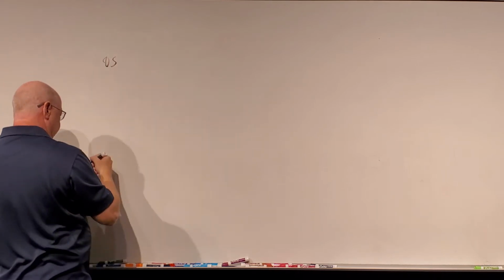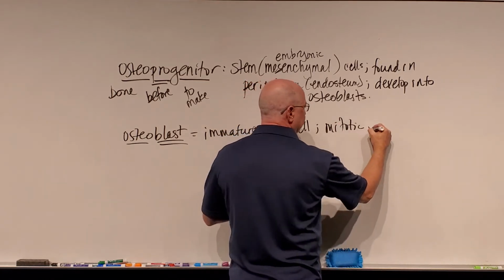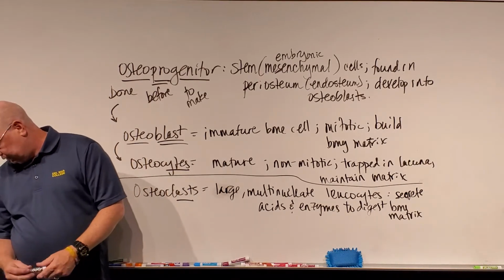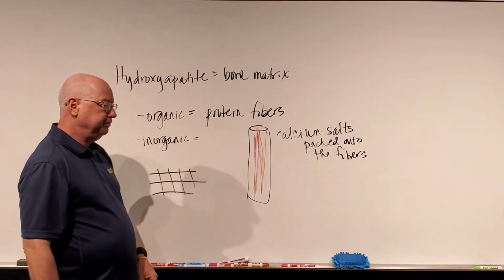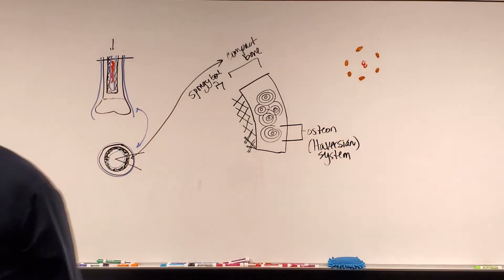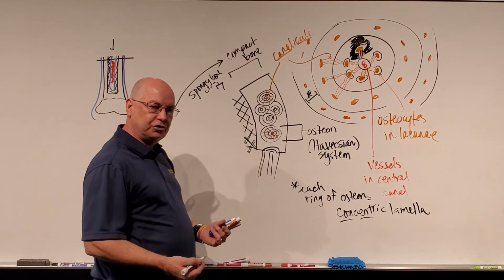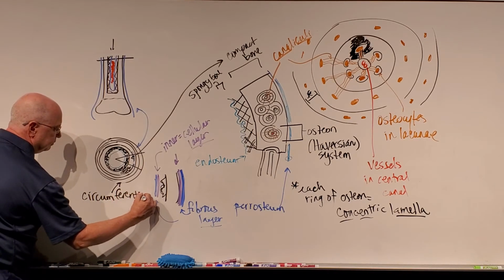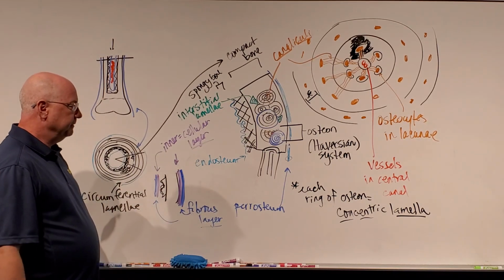Professor Long 2401 Lecture 3.2, Bone Cells and Tissues